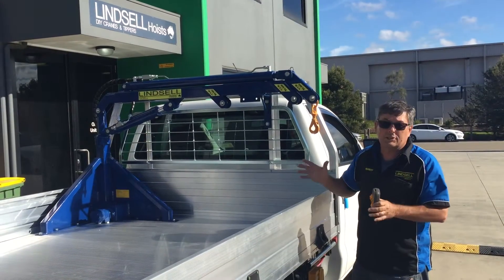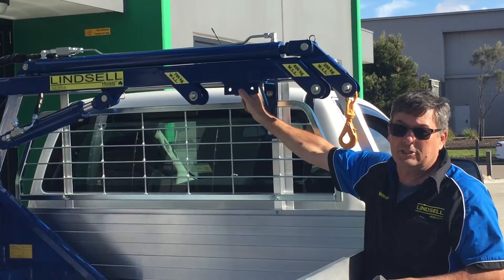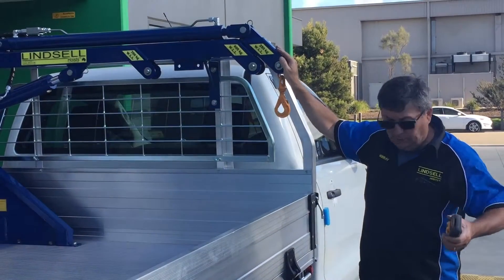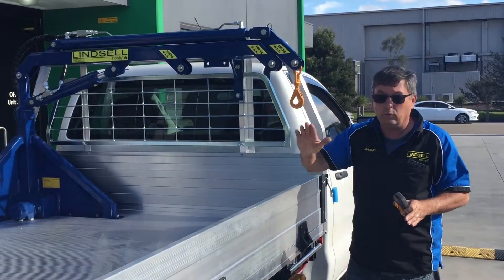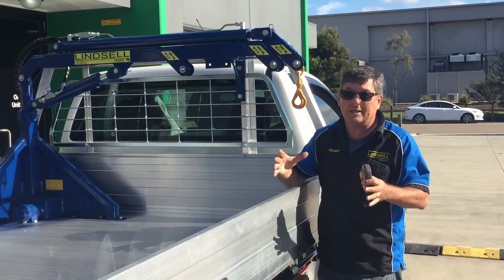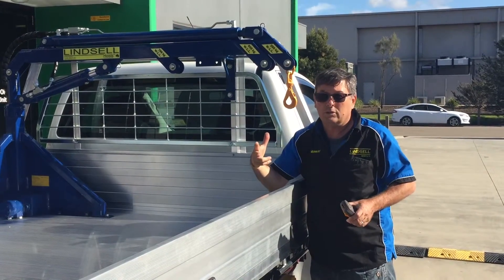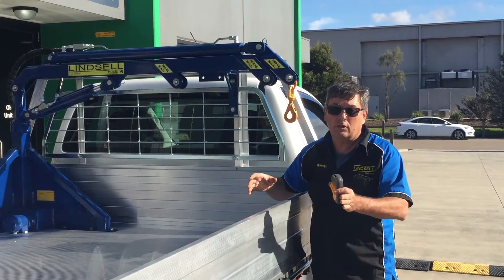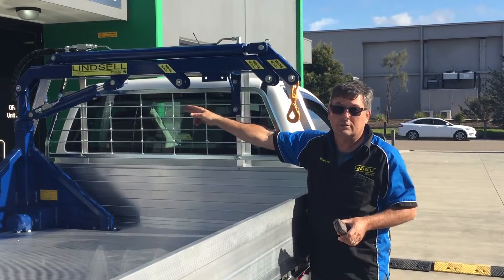Lindsell Hoists Operation Number 4